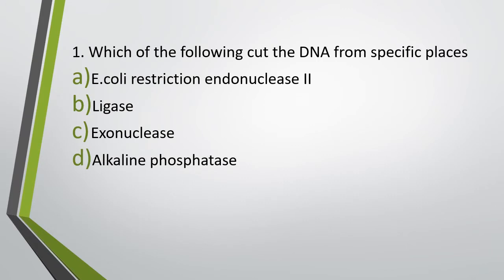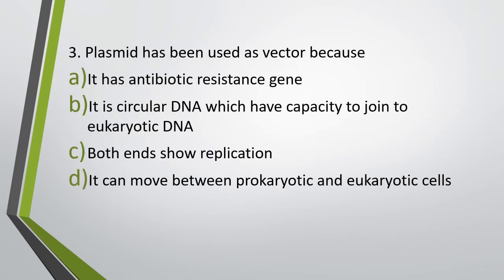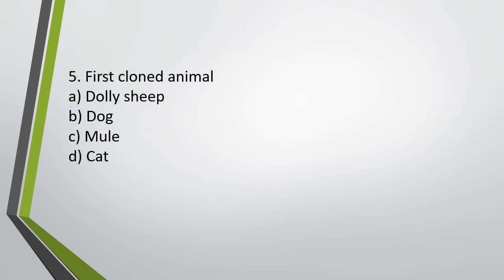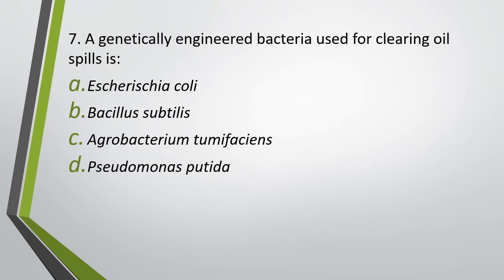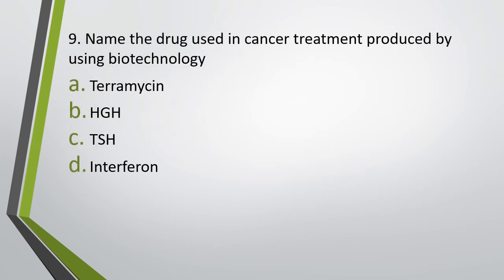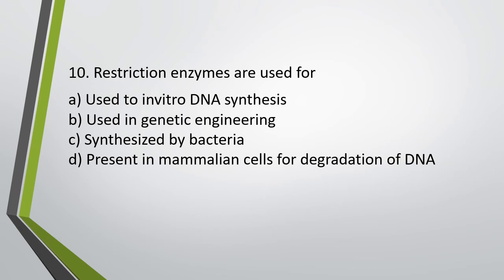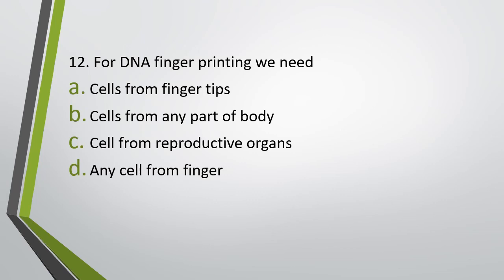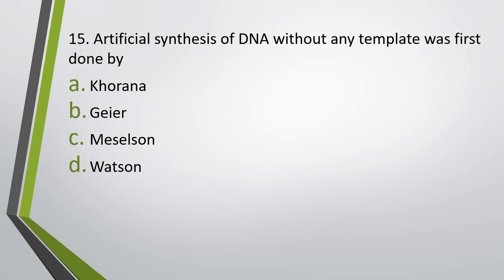NEET 2022 Daily MCQs Practice (10 December)- Biotechnology principle and Processes